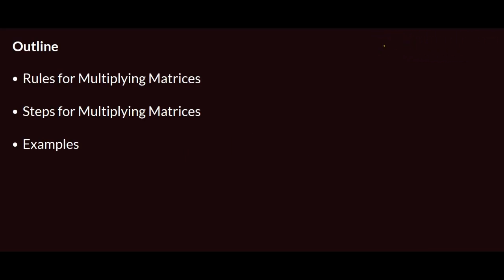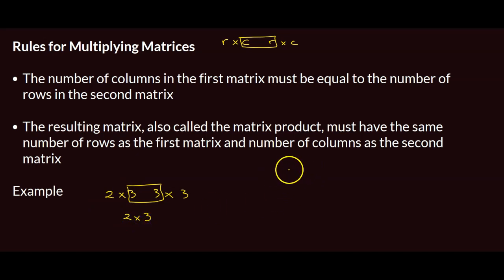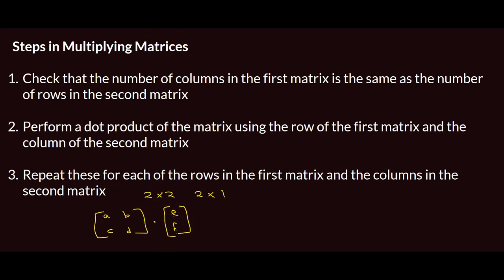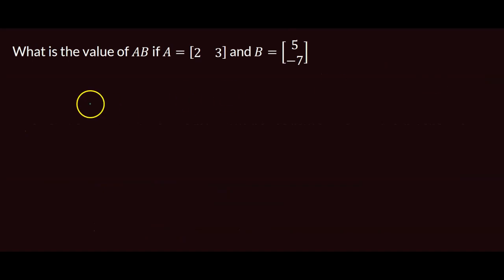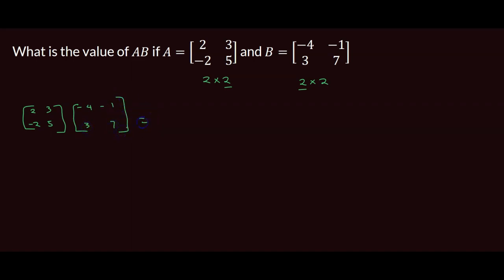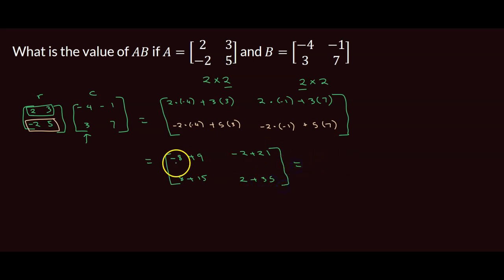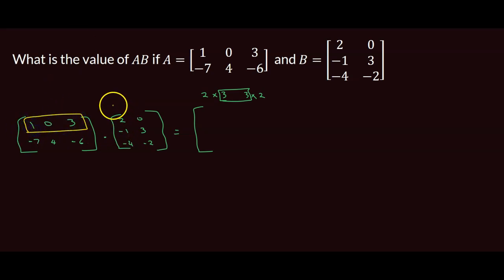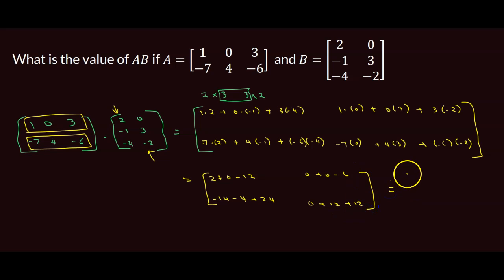Mastering Matrix Multiplication: Essential Rules & Steps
🚀 Master the essential rules and steps of Matrix Multiplication with our easy tutorial! 🚀 Are you ready to dive into one of the most intriguing yet challenging topics in mathematics? If multiplying matrices has ever confused you, strap in because I'm here to guide you through it all, step-by-step. From understanding the critical rules — like ensuring the number of columns in the first matrix matches the number of rows in the second — to applying these rules to solve real examples, this video covers everything you need to boost your mathematical confidence.

In this detailed guide, I will walk you through the rules and recommended steps to master matrix multiplication. We'll tackle the complexities together and make this topic accessible with clear explanations and a visual approach. Whether you're preparing for the Algebra 1 STAAR test, or just looking to sharpen your math skills, this video is tailored to help you conquer matrix multiplication.

Expect to learn:
- The crucial rules of matrix multiplication
- A step-by-step method to approach any matrix multiplication problem
- Practical examples to apply what you've learned

By the end of this video, you'll not only understand the how but also the why behind multiplying matrices, enabling you to solve every problem with confidence. Perfect for students in courses like Pre-Calculus or anyone who wants to solidify their understanding of this essential mathematical technique.

Let's tackle these challenges together and make learning an enjoyable journey. Join me, and let's transform confusion into clarity!

CHAPTERS:
0:00 - Introduction to Matrix Multiplication
1:05 - Rules for Matrix Multiplication
3:34 - Steps to Multiply Matrices
5:48 - Matrix Multiplication Example 1
7:26 - Matrix Multiplication Example 2
10:34 - Matrix Multiplication Example 3
14:19 - Final Result of Matrix Multiplication